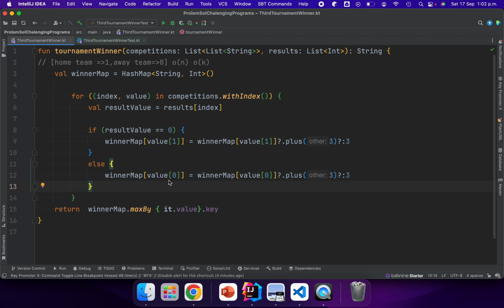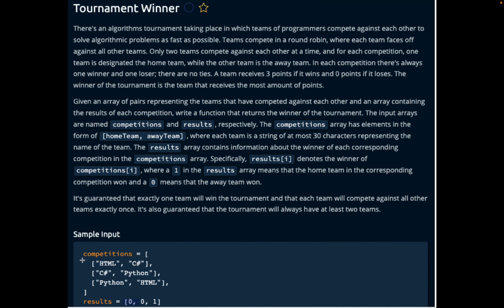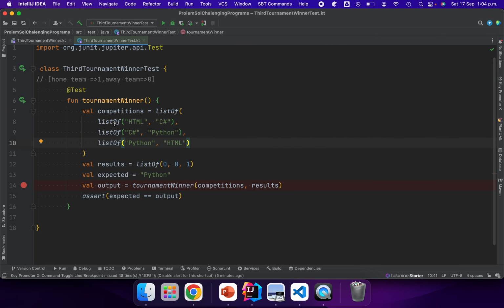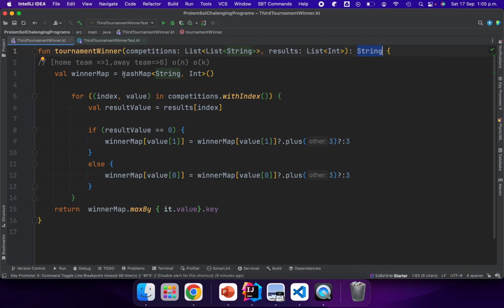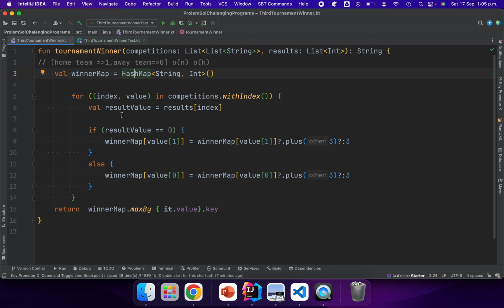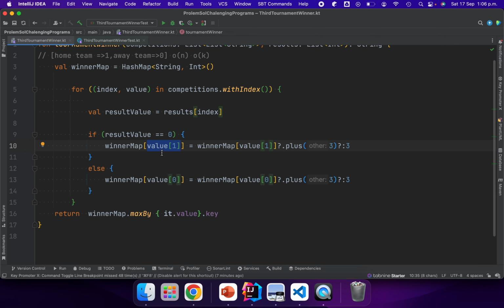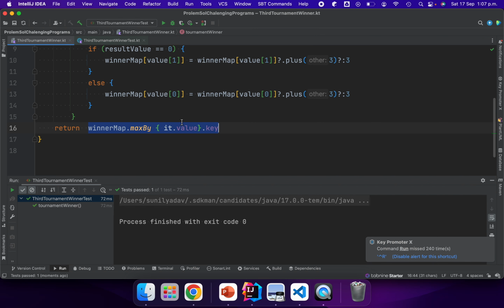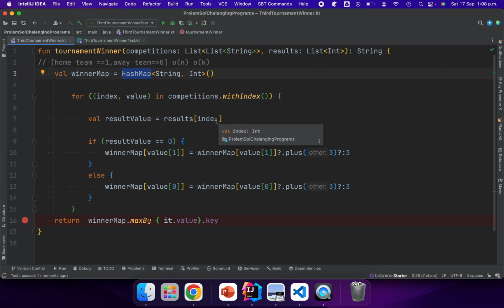Hard problem | Tournament Winners | Kotlin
Tournament Winners